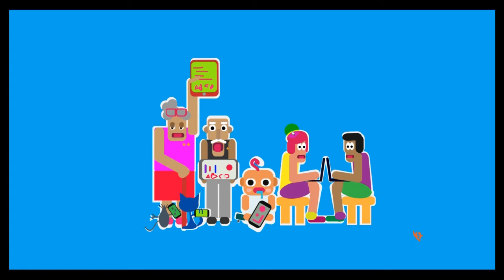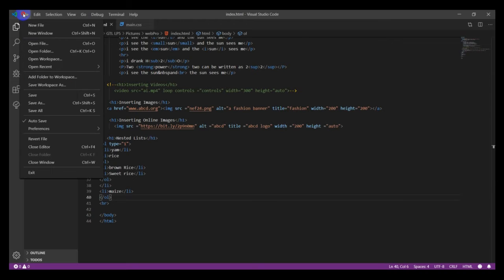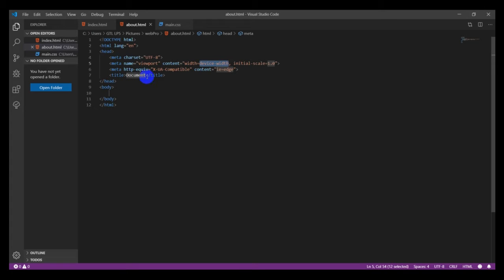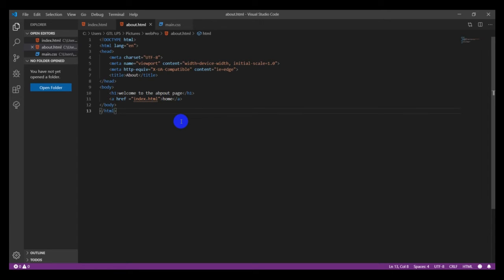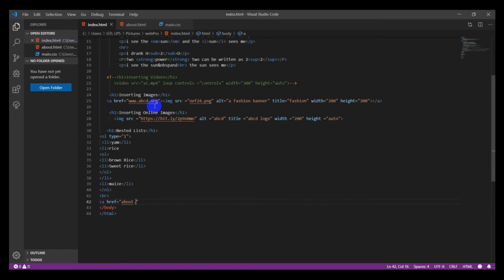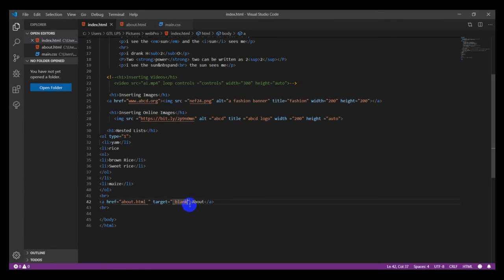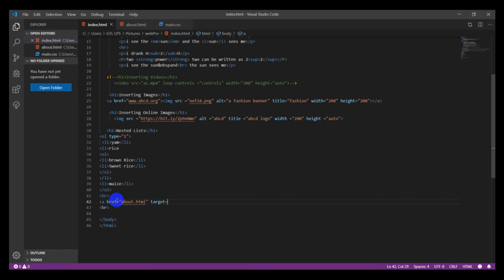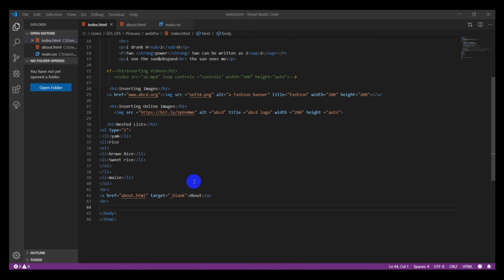Linking internal pages in HTML